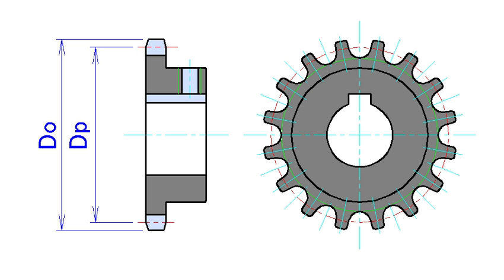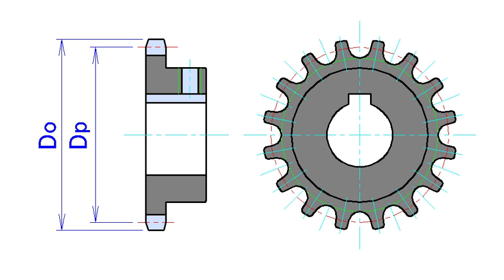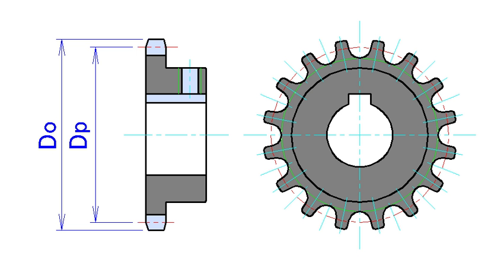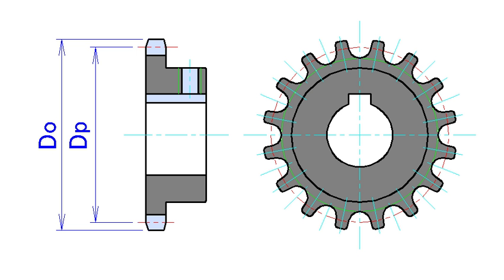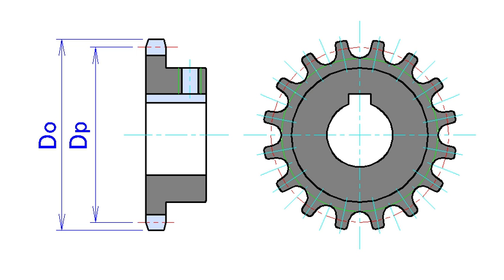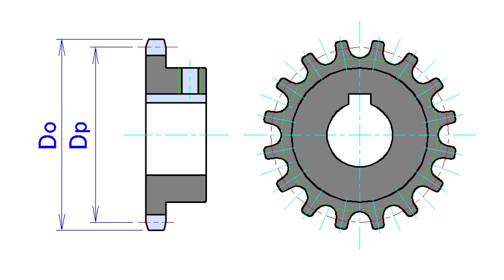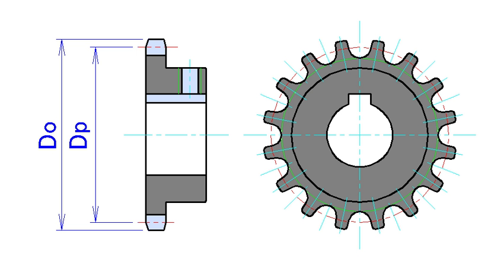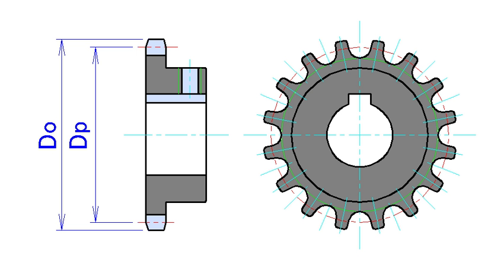Sprocket | Wikipedia audio article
00:01:50 1 Etymology
00:02:22 2 Transportation
00:04:08 3 Chain tracked vehicles
00:04:38 4 Film and paper
00:05:09 5 See also

- Socrates

SUMMARY
A sprocket or sprocket-wheel is a profiled wheel with teeth, or cogs, that mesh with a chain, track or other perforated or indented material. The name 'sprocket' applies generally to any wheel upon which radial projections engage a chain passing over it. It is distinguished from a gear in that sprockets are never meshed together directly, and differs from a pulley in that sprockets have teeth and pulleys are smooth.
Sprockets are used in bicycles, motorcycles, cars, tracked vehicles, and other machinery either to transmit rotary motion between two shafts where gears are unsuitable or to impart linear motion to a track, tape etc. Perhaps the most common form of sprocket may be found in the bicycle, in which the pedal shaft carries a large sprocket-wheel, which drives a chain, which, in turn, drives a small sprocket on the axle of the rear wheel. Early automobiles were   also largely driven by sprocket and chain mechanism, a practice largely copied from bicycles.
Sprockets are of various designs, a maximum of efficiency being claimed for each by its originator. Sprockets typically do not have a flange. Some sprockets used with timing belts have flanges to keep the timing belt centered. Sprockets and chains are also used for power transmission from one shaft to another where slippage is not admissible, sprocket chains being used instead of belts or ropes and sprocket-wheels instead of pulleys. They can be run at high speed and some forms of chain are so constructed as to be noiseless even at high speed.